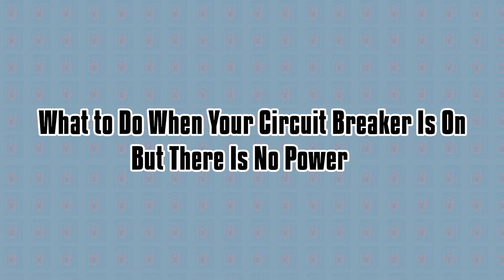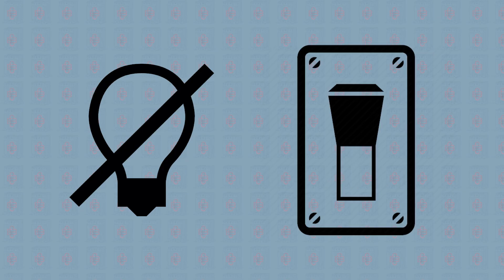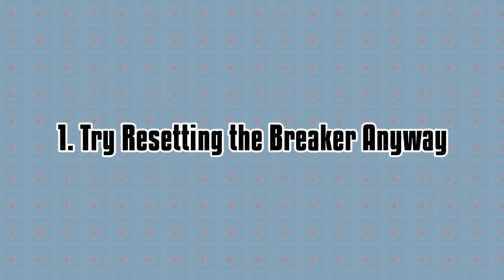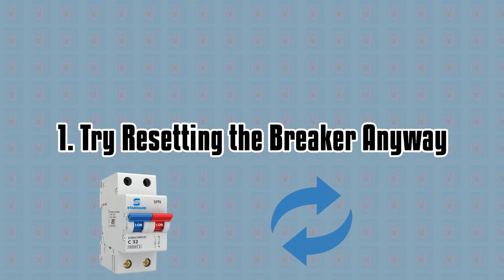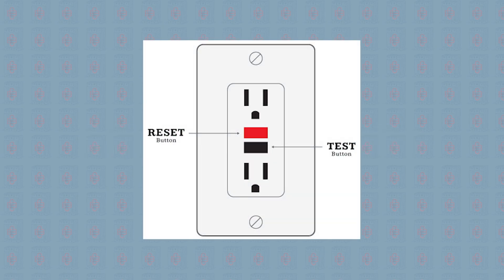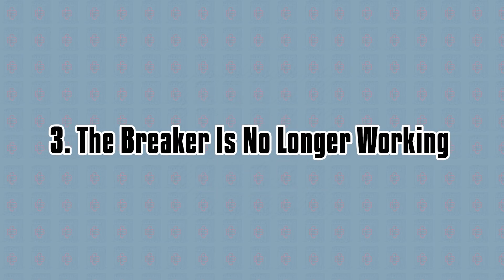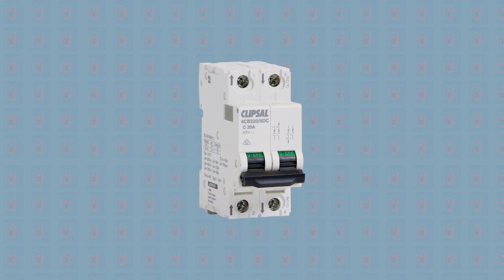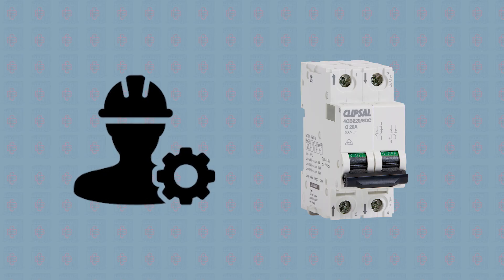What to Do When Your Circuit Breaker Is On But There Is No Power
Circuit Breaker Wholesale’s business goal is to be your one-stop supplier of circuit breakers, transformers, and motor controls. With an inventory encompassing tens of thousands of items, we can provide our customers with quick access to the right product from the most-recognized and highest-quality manufacturers

Another easy solution that might apply when your circuit breaker is on but there is no power to its corresponding outlets is to check the GFCI reset button. Ground fault circuit interrupters (GFCI, but sometimes called GFIs) are designed to act like mini circuit breakers that can cut off power, too.